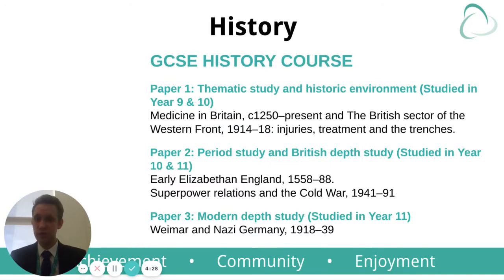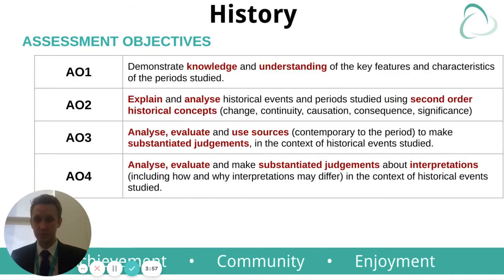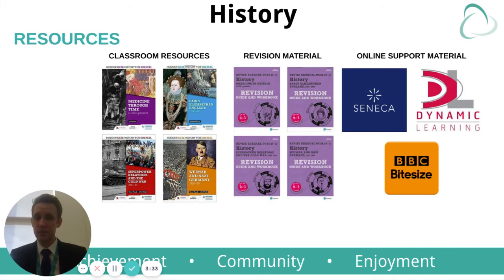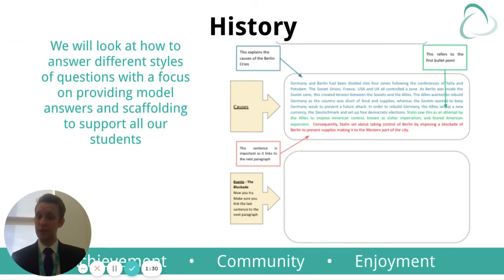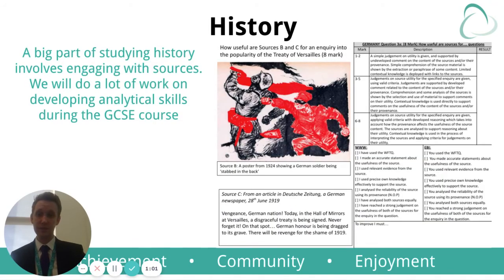Parents as Pupils 2021 - GCSE History